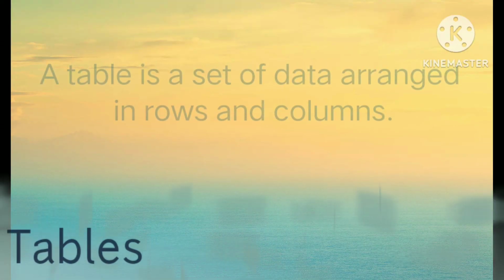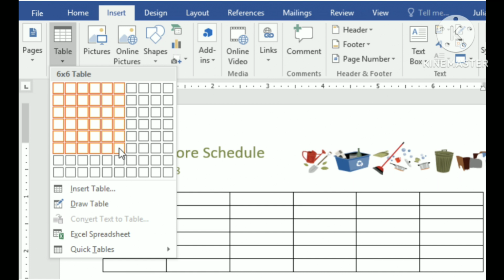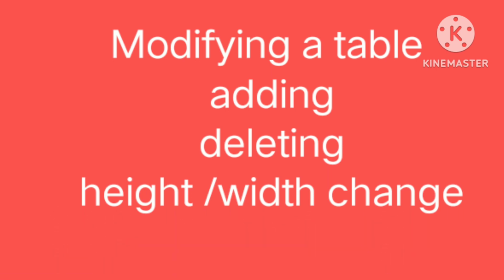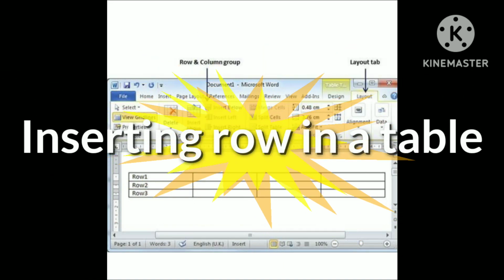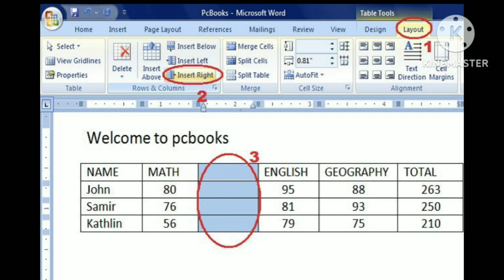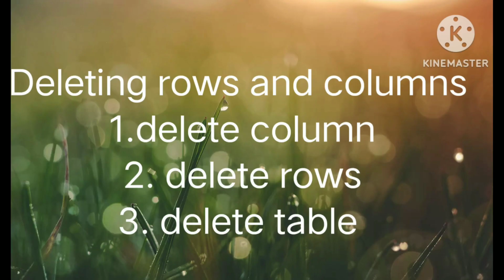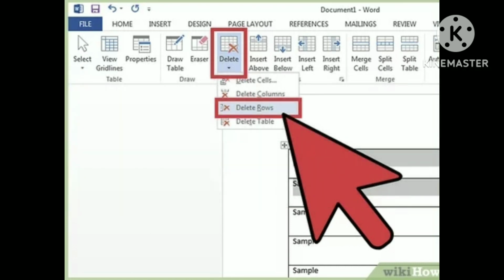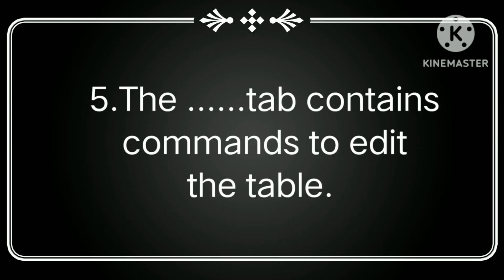Tables in word